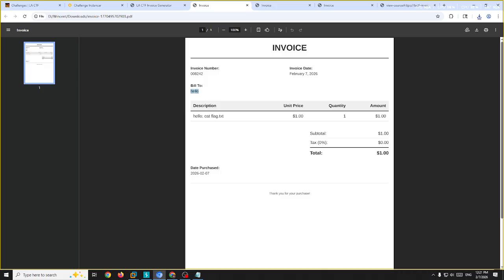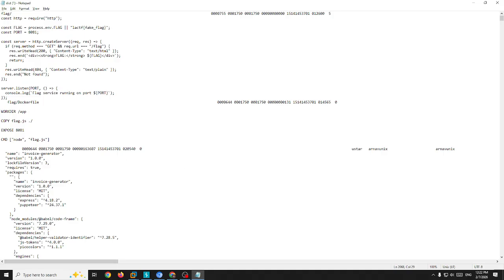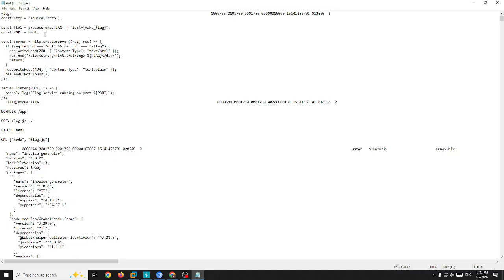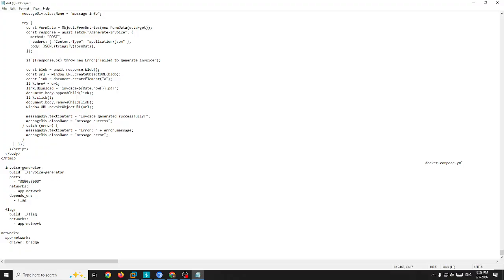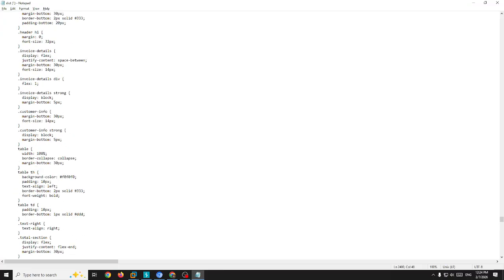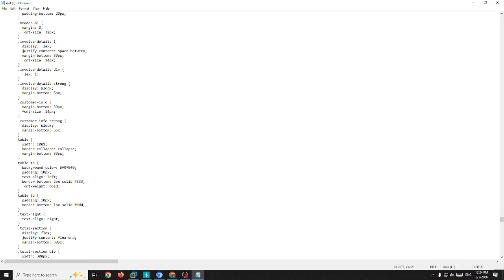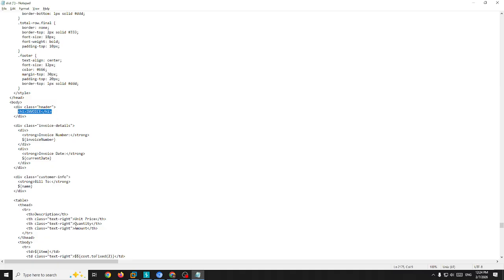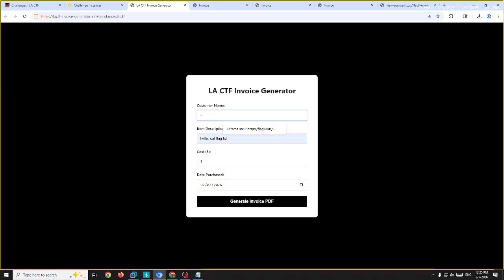LA CTF web 2 Invoice Generator